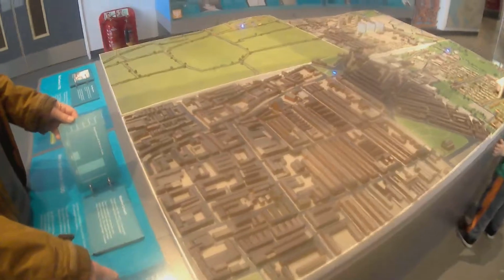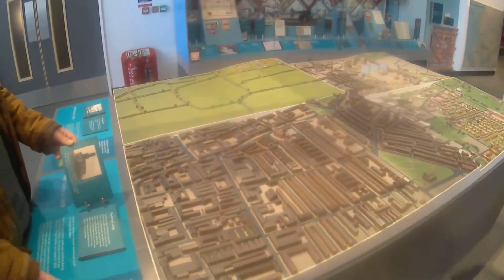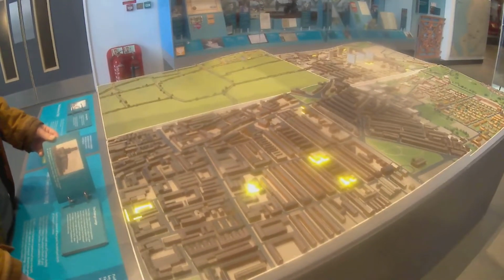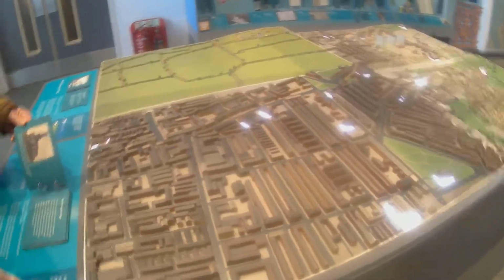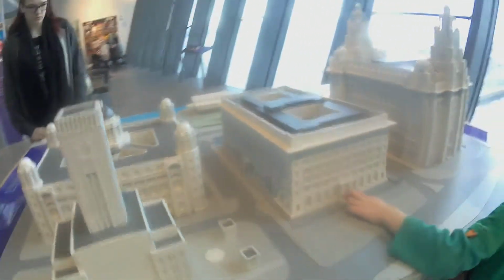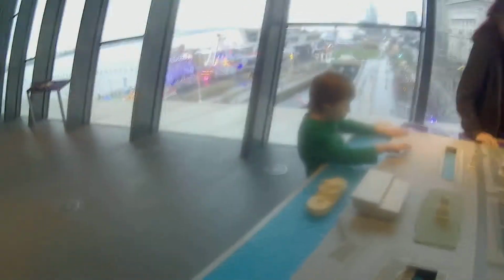A Rainy Trip To Liverpool